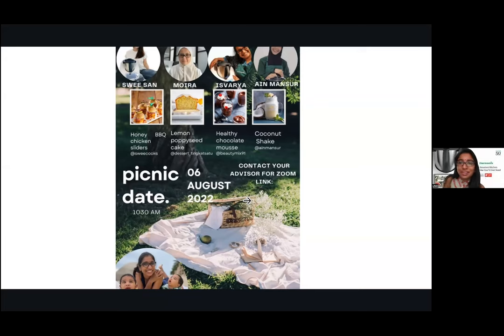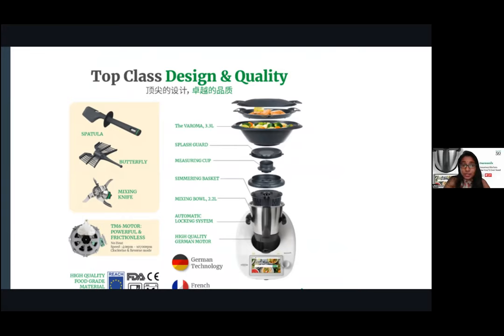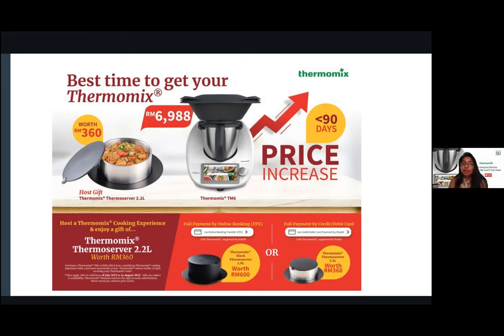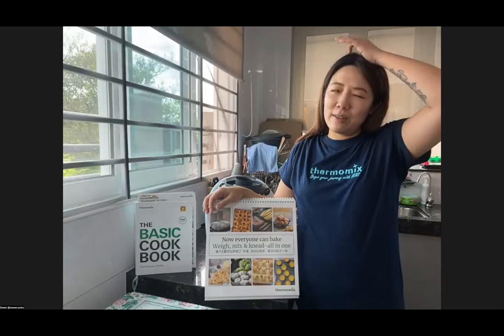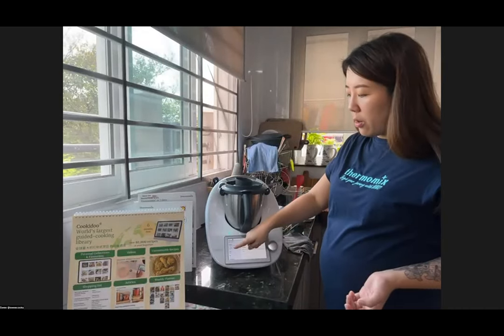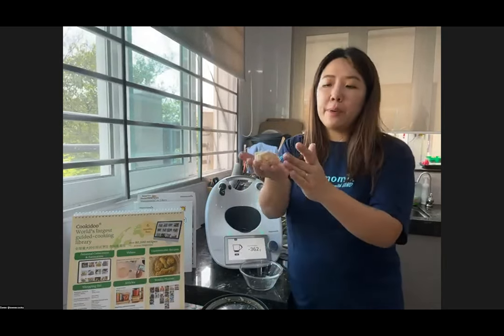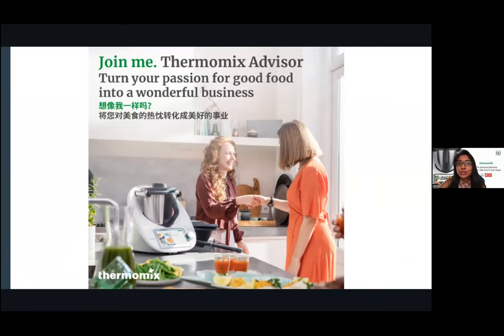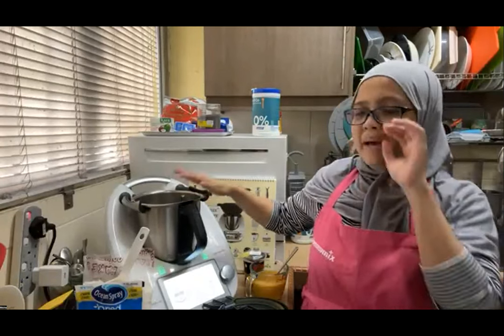Thermomix TM6 - UNO Cooking Show: Edisi Picnic Date - 6 Aug 22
Host: Kumu @koomoo9

Honey Chicken Sliders - Swee San @sweecooks2239
Lemon Poppyseed Cake - Moira @dessert_tingkatsatu
Healthy Chocolate Mousse - Isvarya @beautymix91
Coconut Shake - Ain @ainmansur